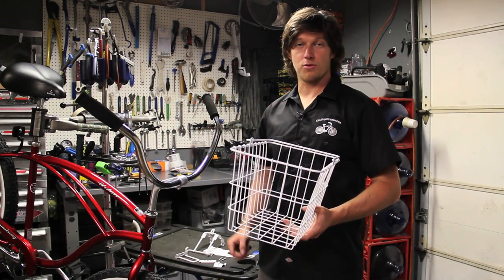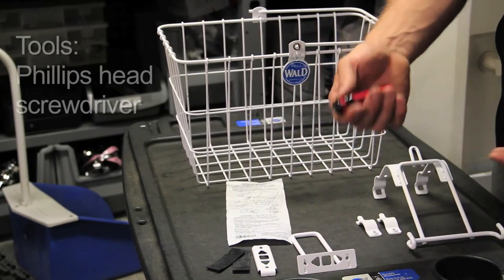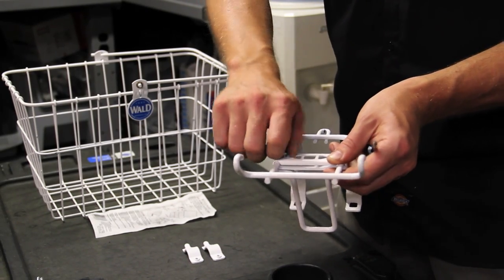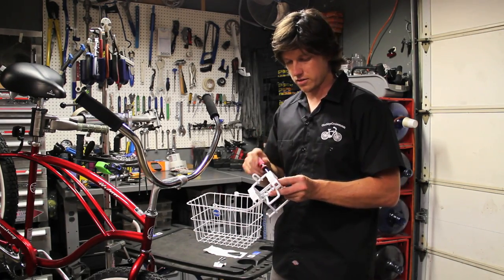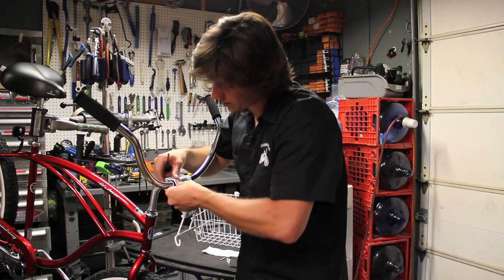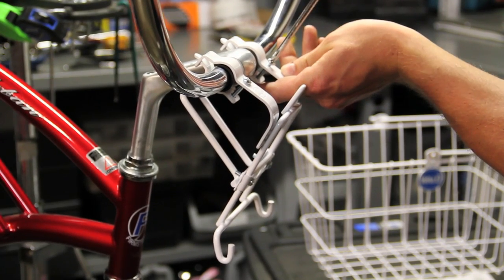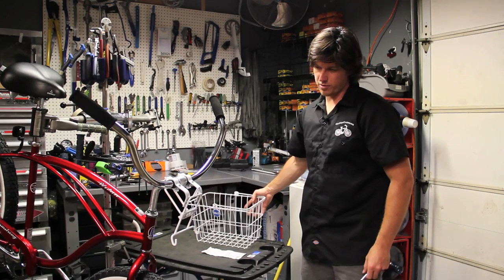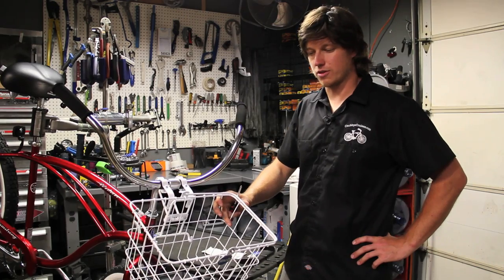Wald Basket 3133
How to install the Wald 3133 Handlebar Basket from Chubby's Cruisers, your one-stop cruiser shop.